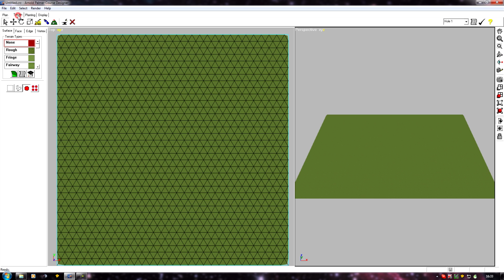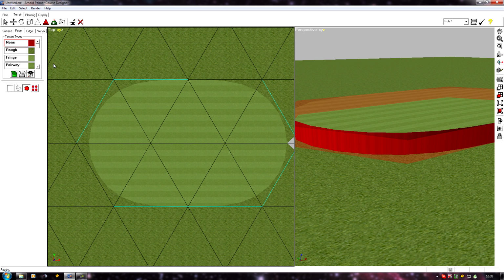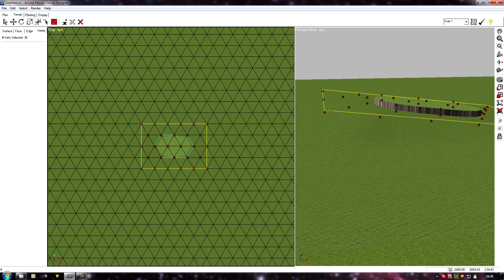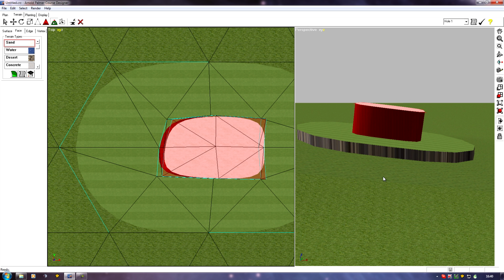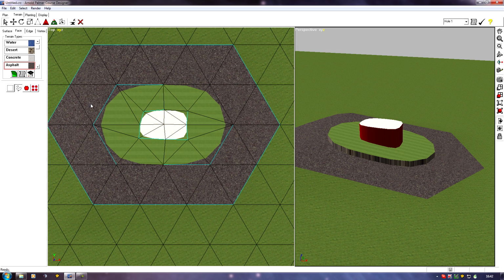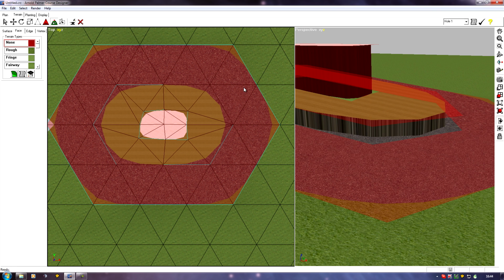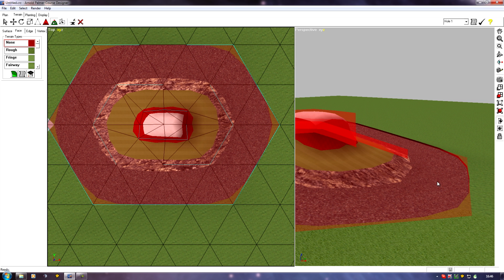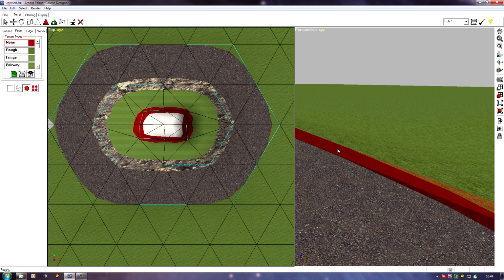APCD From Start To Finish 26. Using extrude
Extrude is one of the most useful commands in APCD. When I first started designing I tended to avoid it, as I found it difficult to correct my mistakes, but it has so many uses, it is well worth investing some time in to master it.